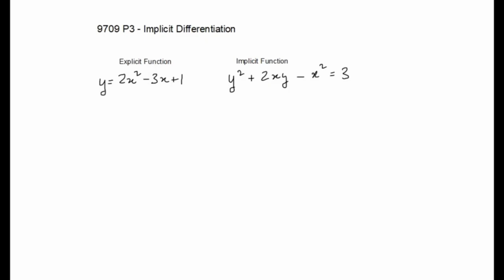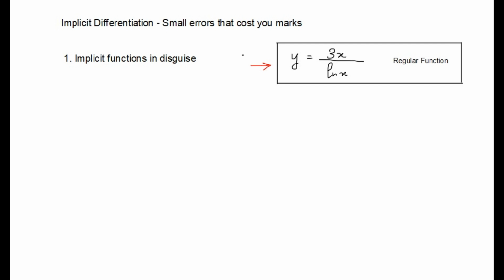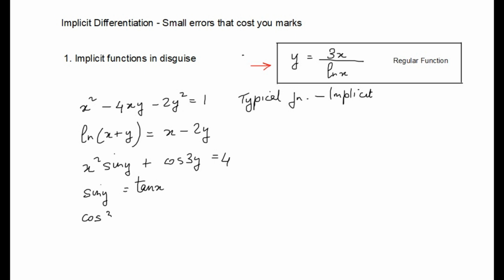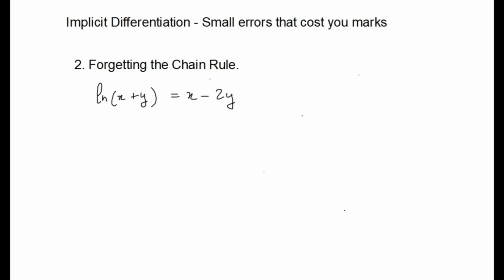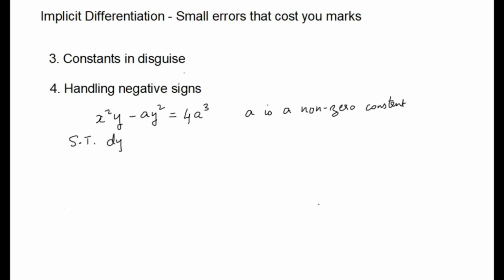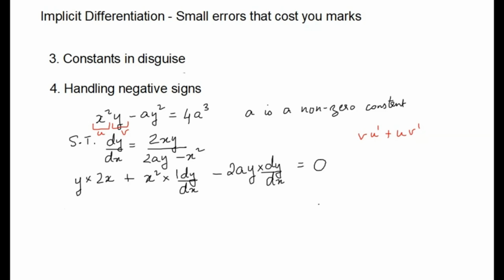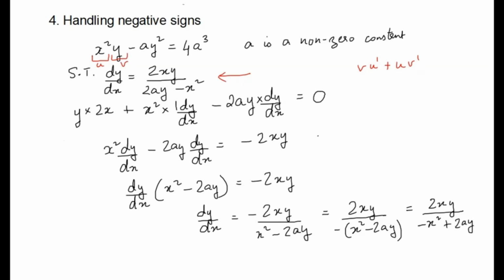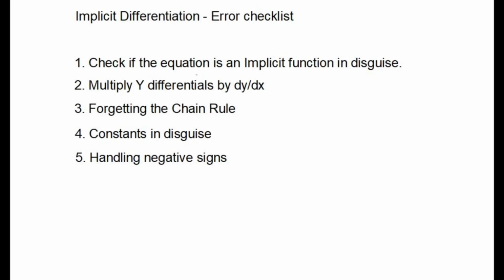Why You’re Losing Marks in Implicit Differentiation | Cambridge 9709 Paper 3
Many students understand the method for implicit differentiation but still lose marks in exams.

In this video we look at the most common mistakes students make in Cambridge A Level Mathematics 9709, including:

• Forgetting to differentiate y correctly
• Not recognisingan Implicit function
• Missing the chain rule step
• Algebra mistakes after differentiation

If you’re preparing for 9709 Paper 3, avoiding these mistakes can easily save several marks.